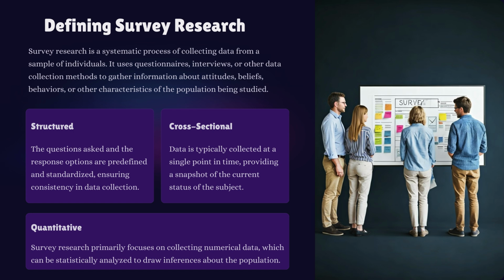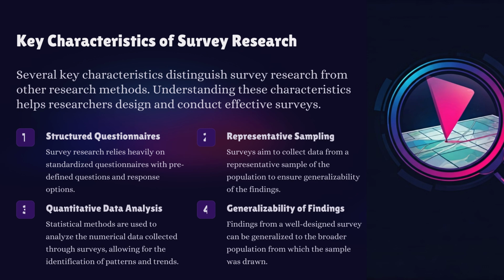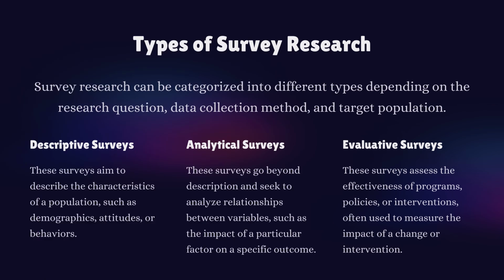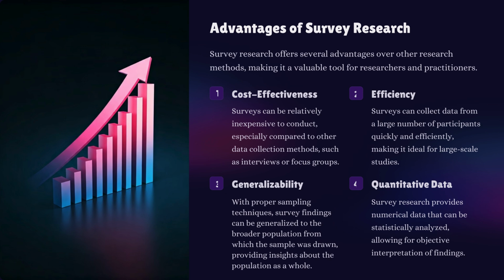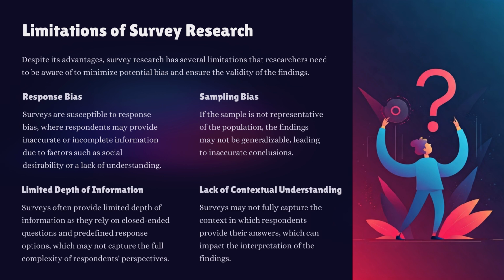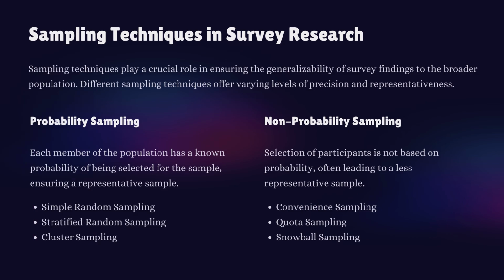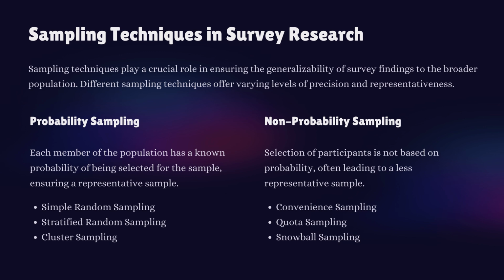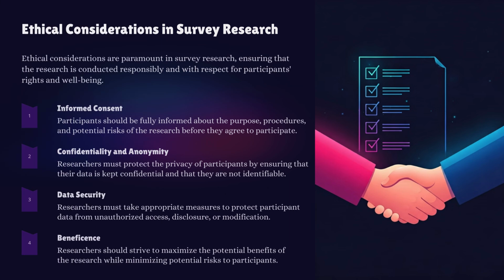Survey Research: A Comprehensive Guide for Beginners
Welcome to our comprehensive guide on Survey Research! This presentation will walk you through the fundamentals of survey research, including its definition, key characteristics, types, advantages, limitations, data collection methods, sampling techniques, data analysis, and ethical considerations.